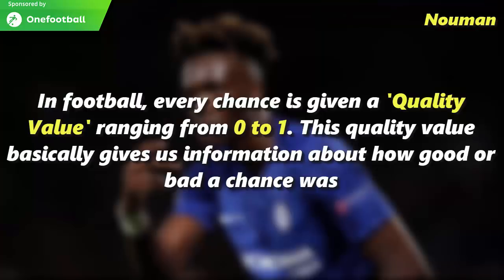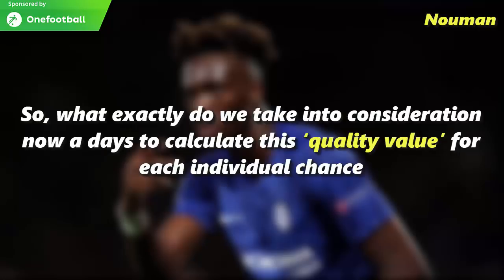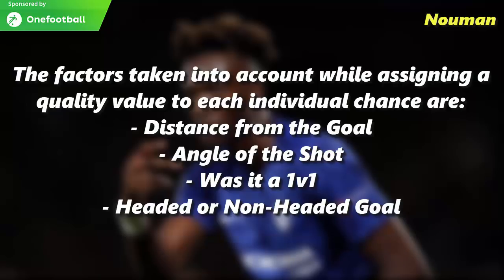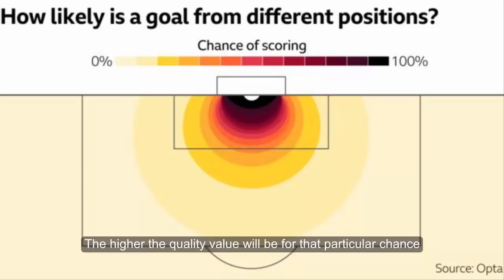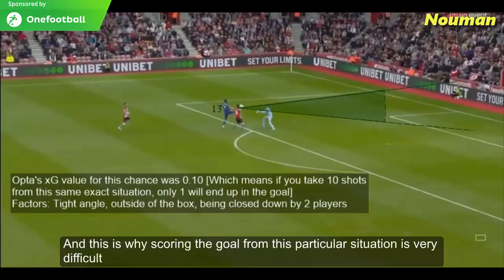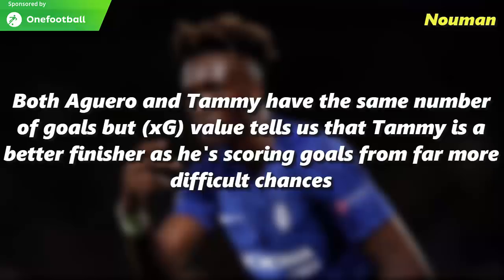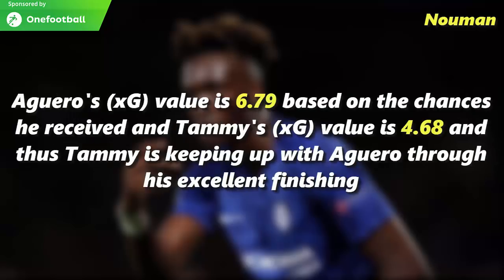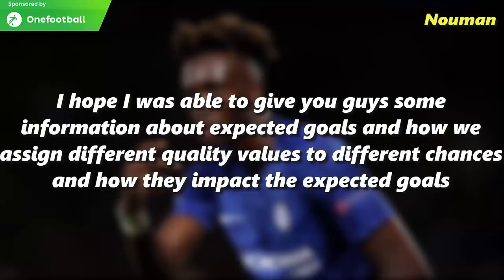What is (xG) Expected Goals? & Which Premier League Striker is Out-Performing?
In today's video, I've tried to explain you guys what (xG) expected goals actually are and how do we calculate them and according to the xG numbers, which Premier League striker is out-performing this season?